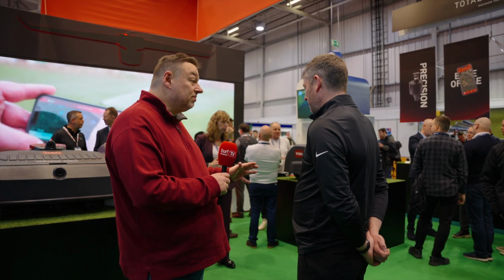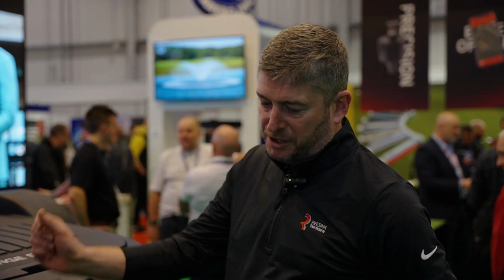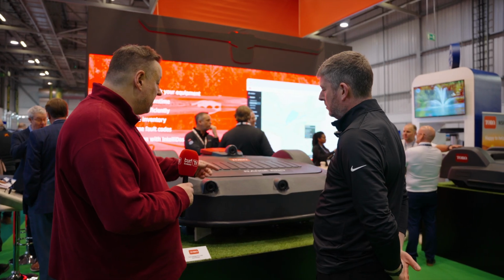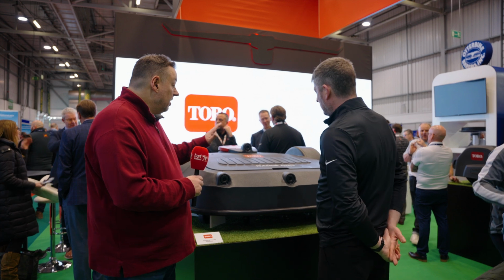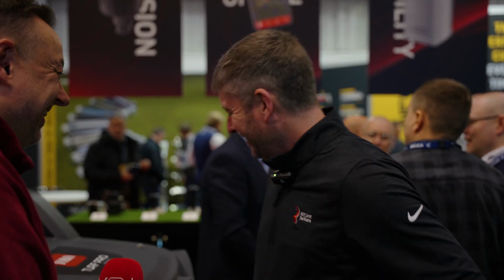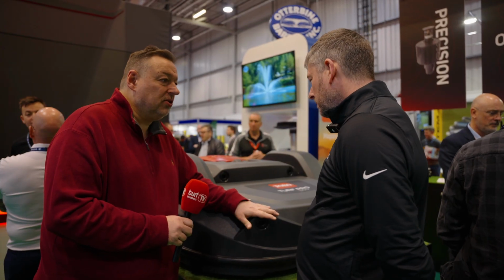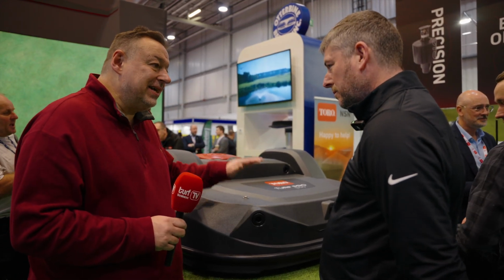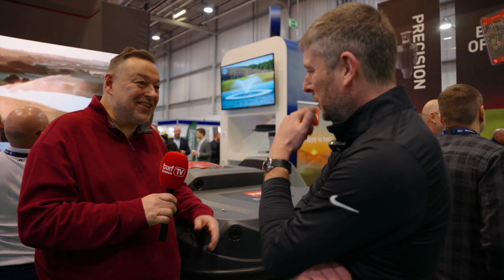Toro debut two new products for optimised golf course maintenance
Toro unveil two new products at BTME 2025. The Turf ProTM 500/300 and Range ProTM 100.
TBTV spoke to Lee Rowbotham, service and training manager at Reesink UK to find out more about the new products on the market.
The Turf Pro is a state-of-the-art autonomous mower that can mow up to 18.5 acres/7.5 hectares three times per week with precision and efficiency.
The Range Pro is an autonomous golf ball picking robot designed to streamline the labour- intensive task of collecting golf balls from the driving range.